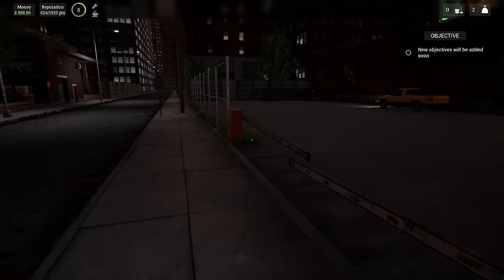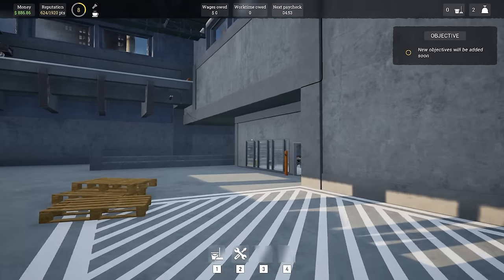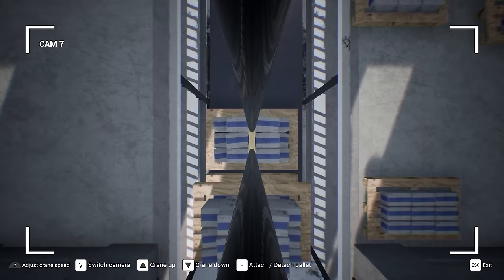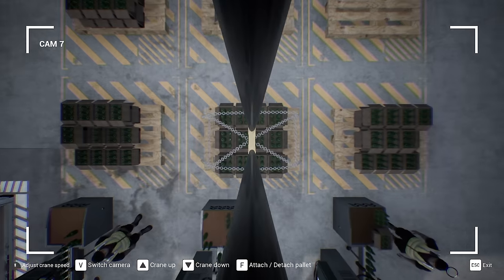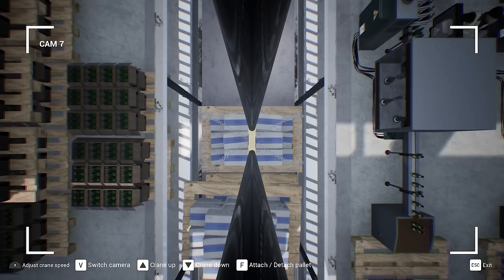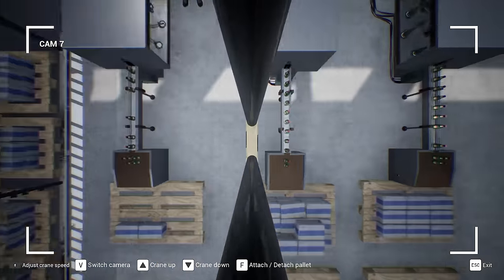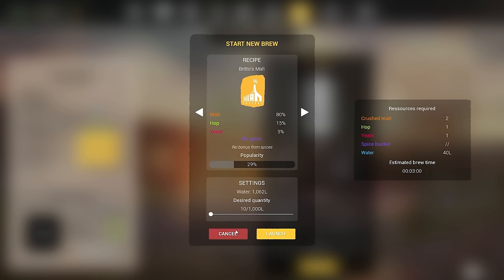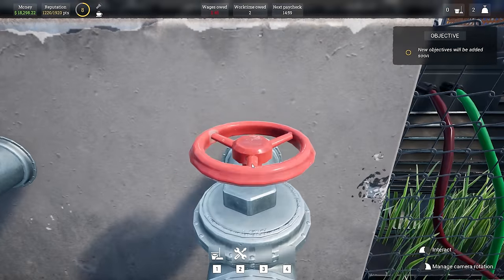Bottling 1,000L of Beer - Beer Factory #7 - Full Release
Bottling 1,000L of Beer - Beer Factory #7 - Full Release Britto TheHomeOfEverythingSimulation @thehomeofeverythingsimulation

PC Specs

Case: Deepcool Nattrexx 55
Powersupply: Coolermaster 750W PSU
CPU: Intel® i7-13700KF
Motherboard: MSI Pro Z790-P
Graphics Card: RTX 3060Ti
Memory: 32GB DDR5 RAM
SSD: Kingston 2TB NVMe
HDD: Seagate Ironwolf 8TB Mech